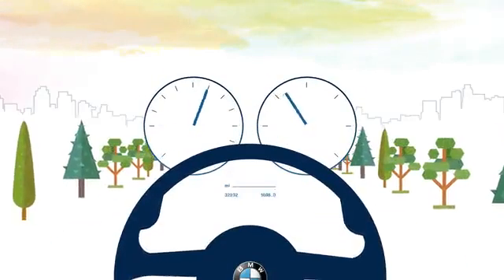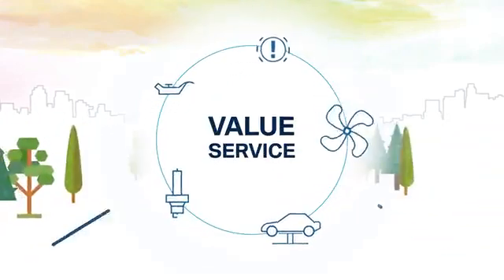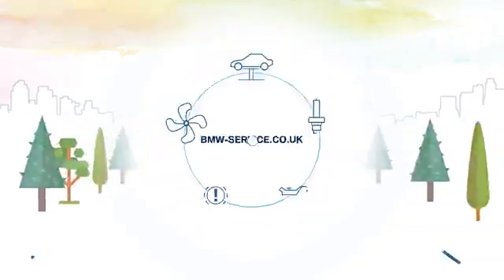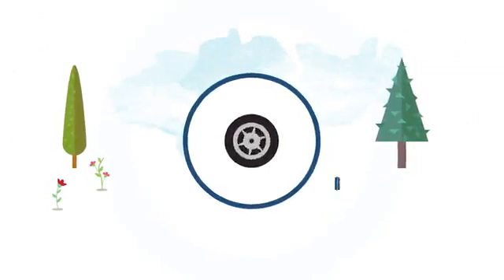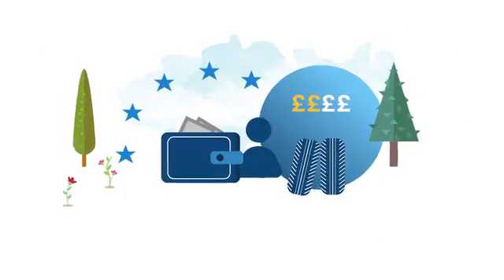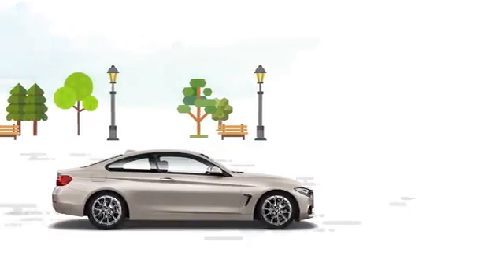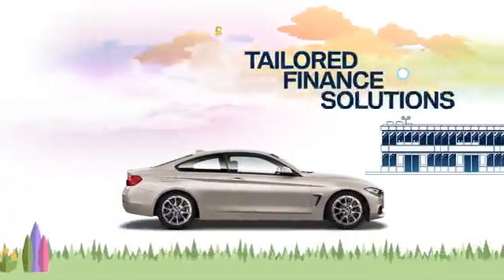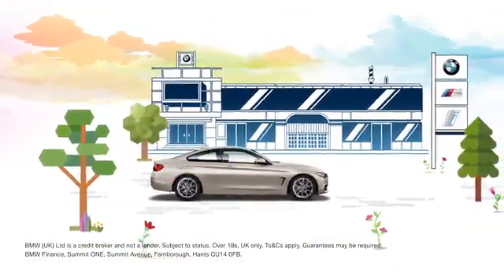Ownership Year 4-6, Video, Value Service | Barretts BMW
Having your BMW serviced by an approved BMW service centre can offer far greater benefits than you may think and can include parts that are often not replaced by other centres. For complete peace of mind, take a closer look.